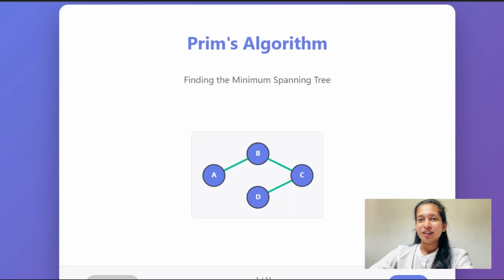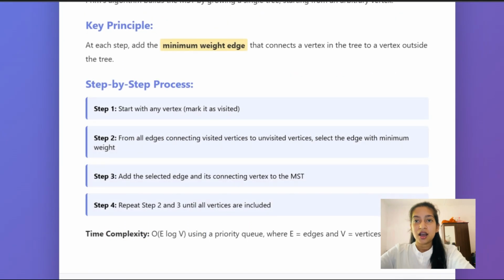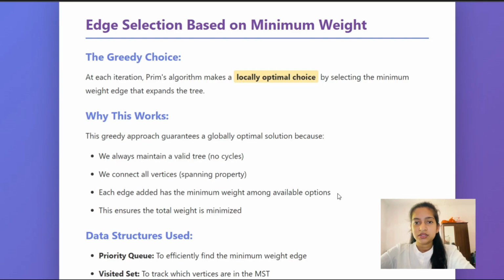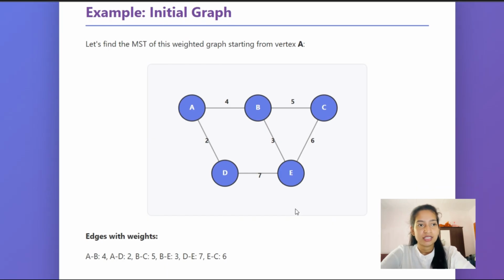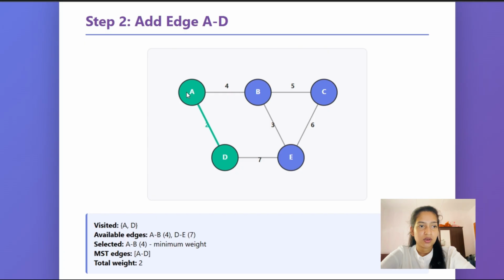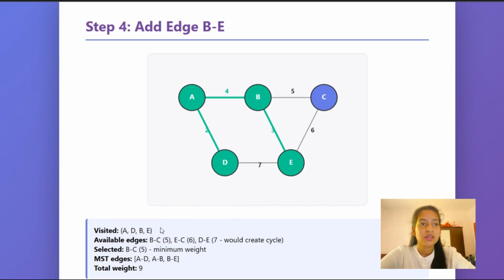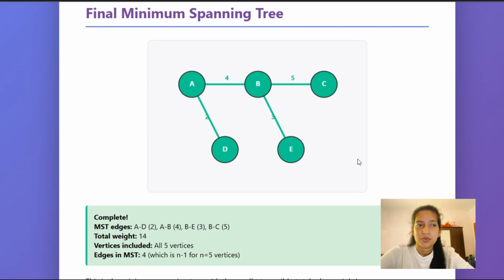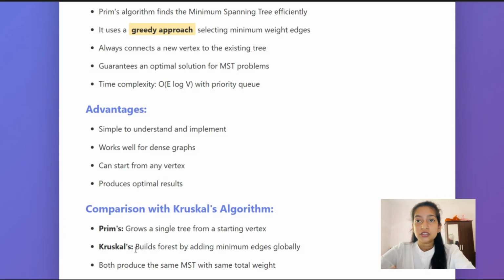Prim's Algorithm: Finding Minimum Spanning Tree | Complete Tutorial with Example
🌟 Learn Prim's Algorithm with a complete step-by-step visual explanation!

In this tutorial, we'll cover everything you need to know about Prim's Algorithm for finding the Minimum Spanning Tree (MST) of a weighted graph.

📚 What You'll Learn:
✅ What is Prim's Algorithm and why it's important
✅ How Minimum Spanning Trees work
✅ Step-by-step breakdown of the algorithm
✅ Edge selection based on minimum weight
✅ Complete worked example with visual walkthrough
✅ Real-world applications (Network Design, Circuit Design, Transportation)
✅ Time complexity analysis (O(E log V))
✅ Comparison with Kruskal's Algorithm